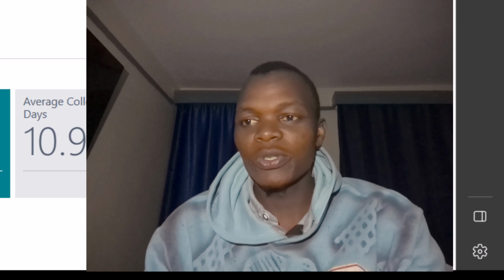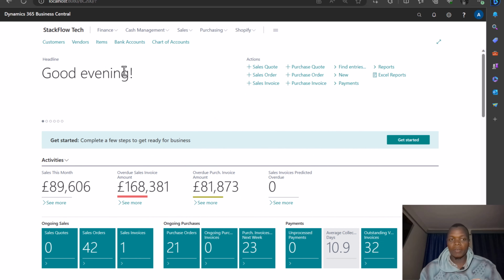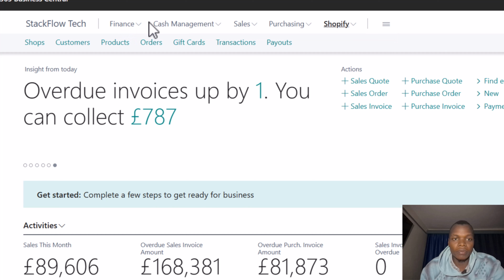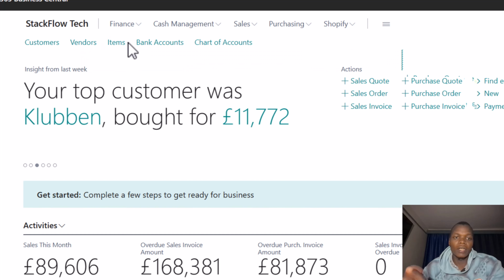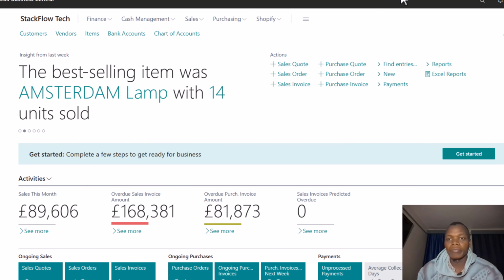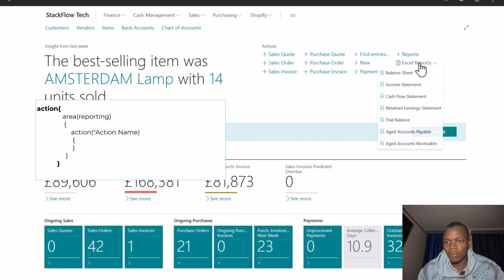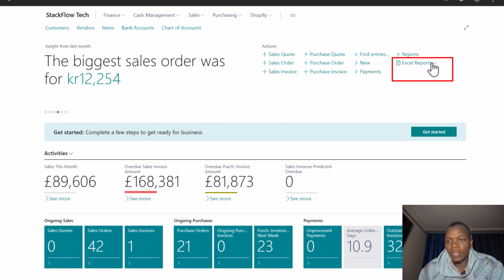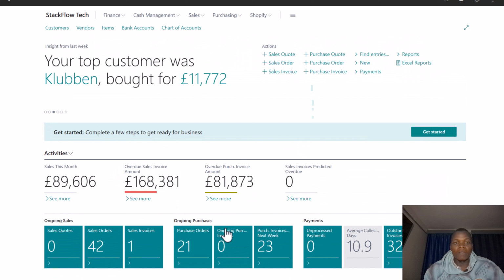Explaining Parts of a Role Center in Microsoft Dynamics 365 Business Central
The Role Center has layout and actions. Layout contains the parts while actions have areas such as sections, processing, reporting, etc.